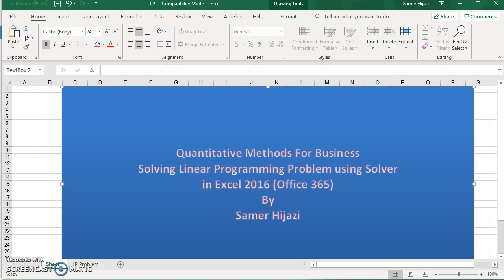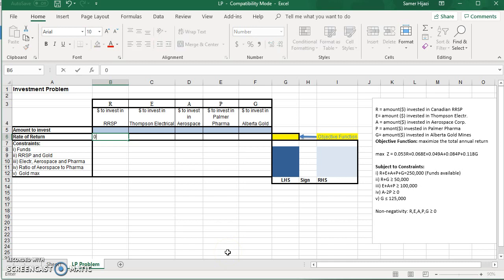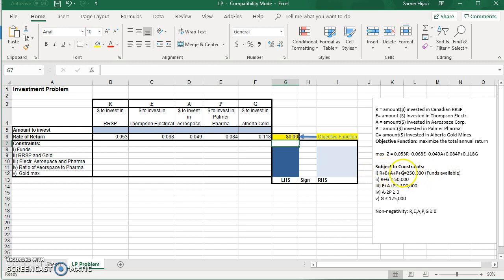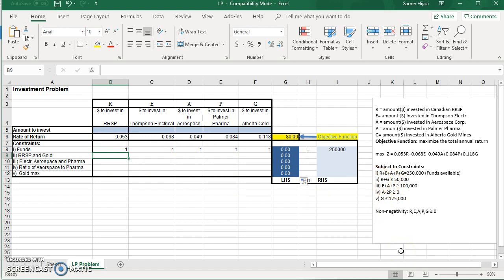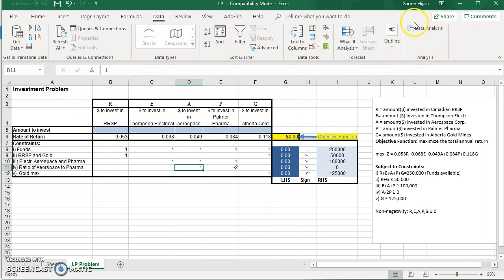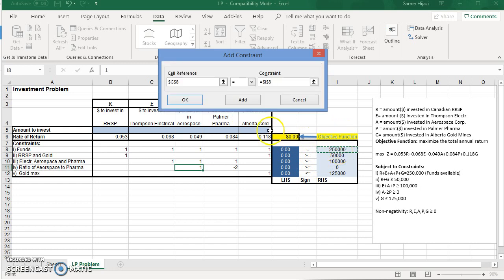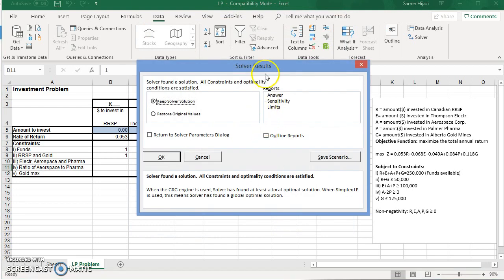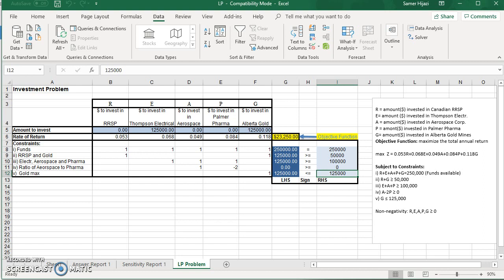Using Solver in Excel (Office 365) to solve Linear Programming Problem.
How to solve Linear Programming problem in Microsoft Excel.